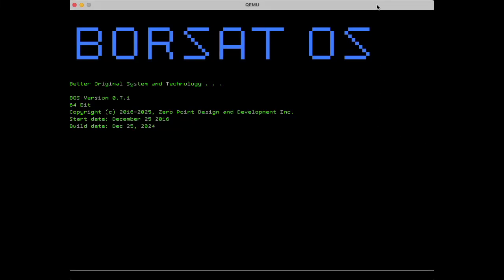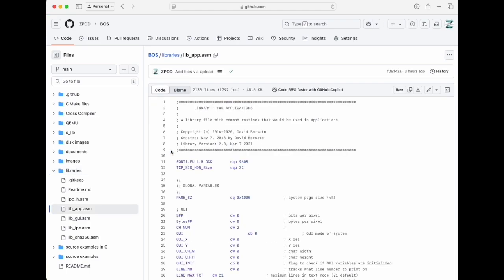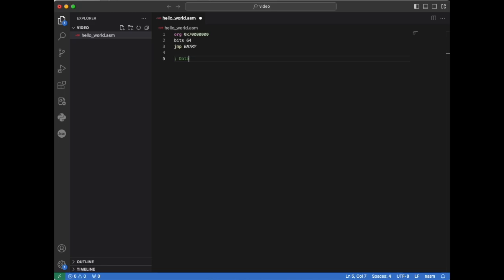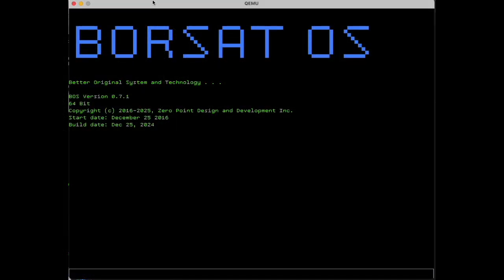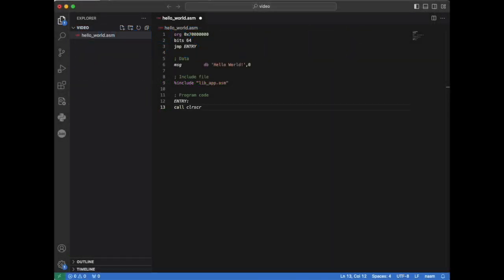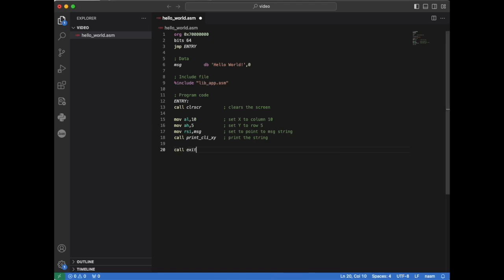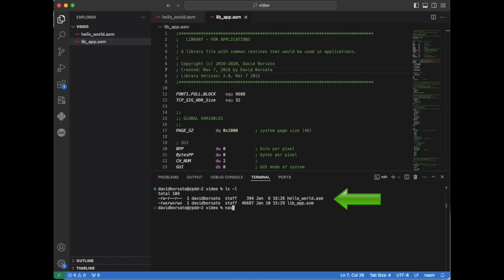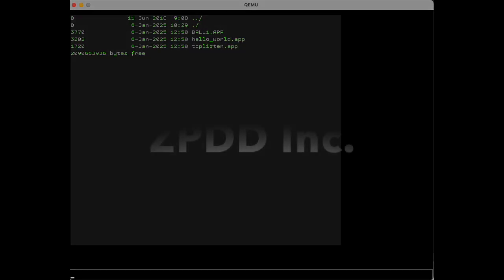BORSAT OS Hello World: Create your first program in assembler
Using assembler, this video will walk you through creating your first Hello World program. Then it will show you how to assemble it into a flat binary file.

I used an AI for the voice over because I am not good at that sort of thing and used a tool instead.